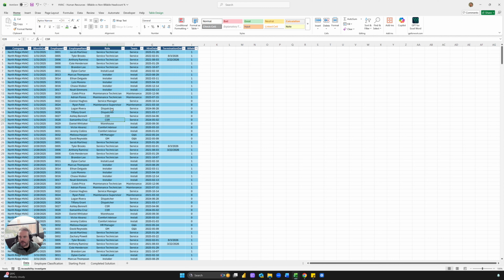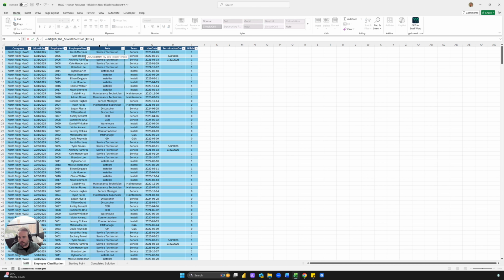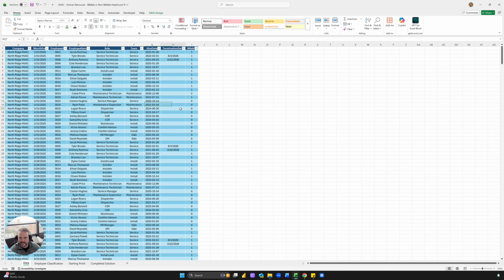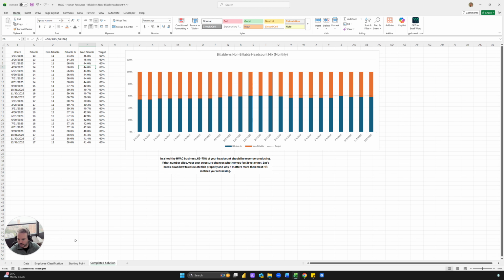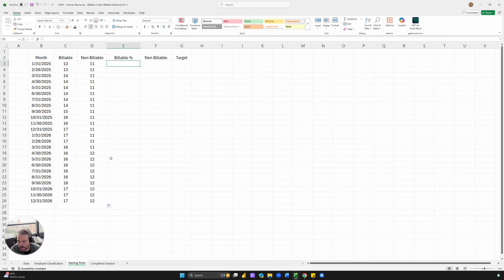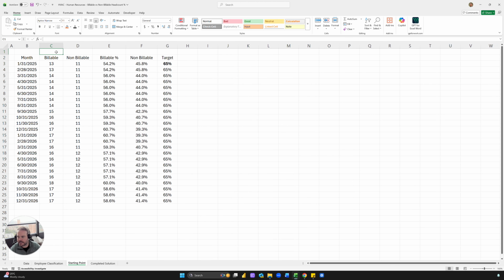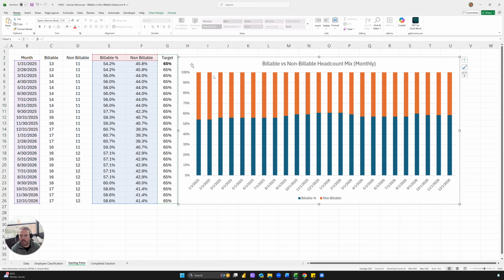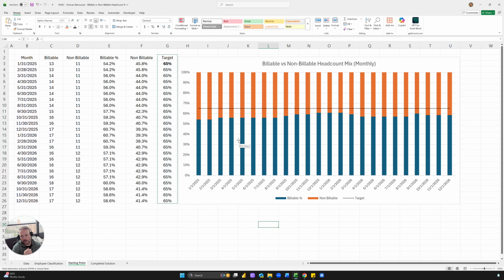HVAC: Billable vs Non-Billable Headcount % Explained | Fix Cost Structure Imbalances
In a healthy HVAC business, roughly 65% to 75% of headcount should be revenue-producing.

In this video, I show how to calculate Billable vs Non-Billable Headcount % by month so HVAC owners and executives can see whether their staffing mix is supporting profitable growth or quietly putting pressure on margins. We classify roles, calculate both percentages, set a target, and build a chart that makes the trend easy to understand.

If you want the file used in this video, you can download it